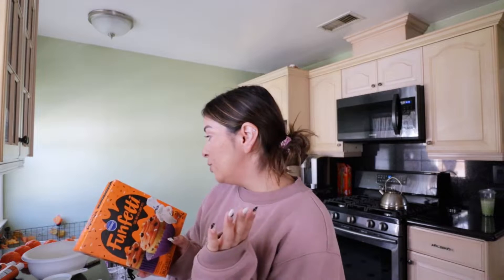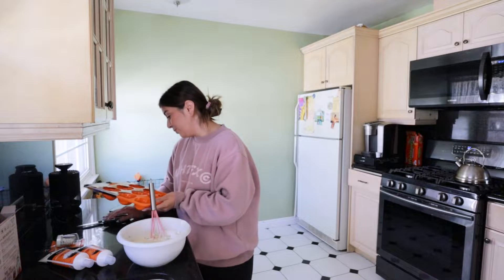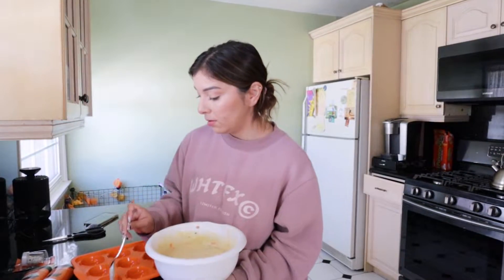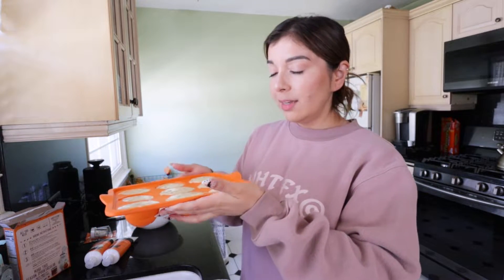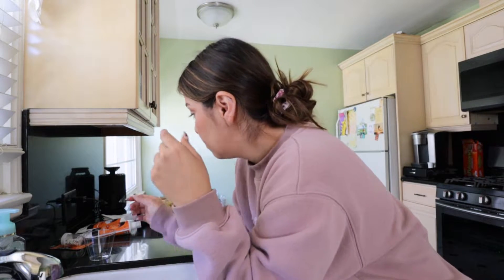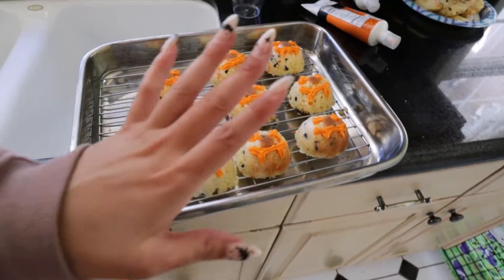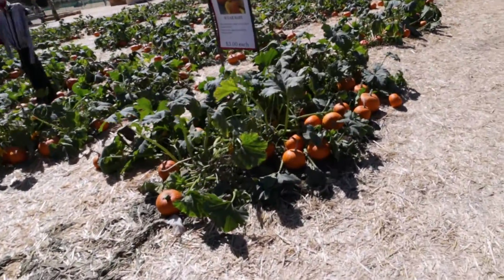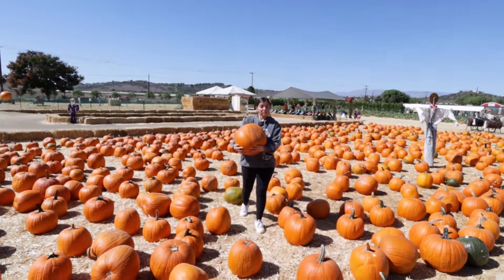Going to the pumpkin patch! + making pumpkin cupcakes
Hey guys! so in this video we finally go to a pumpkin patch! we went to the underwood farms in moorpark and they have A TON of pumpkins as well as sunflowers and other goodies that werent open during the weekdays but are for weekends. also ps the pumpkins are good pricing so definetly go here if you dont want to spend 30-50 on a big pumpkin. I also tried making cute pumpkin\ jack o lantern cupcakes but that went south lol still good! anyways hope you enjoy!

Camera lens I use - Canon 11-22mm lens